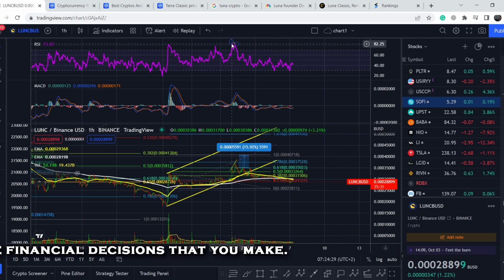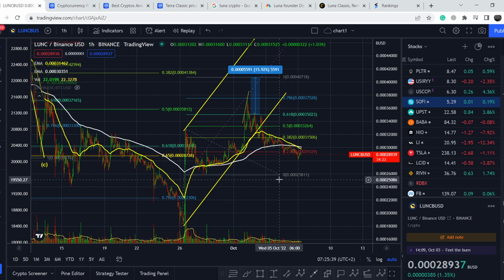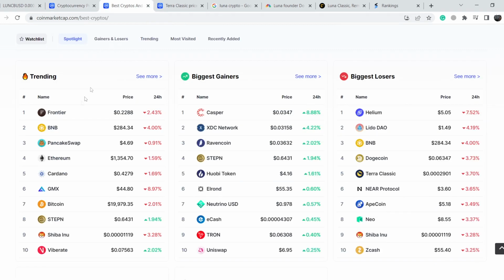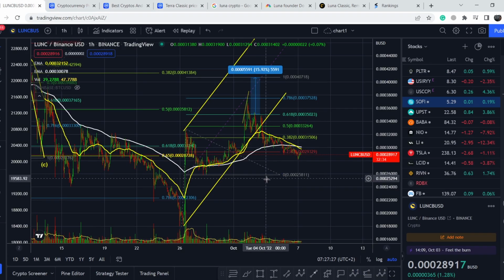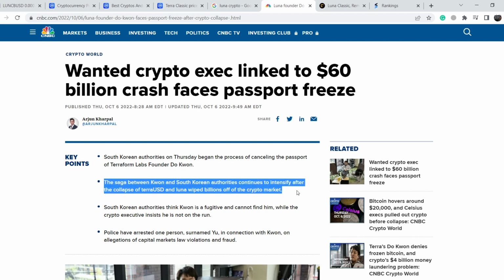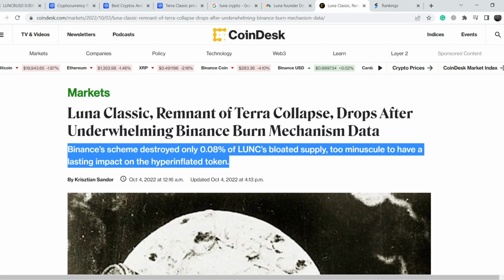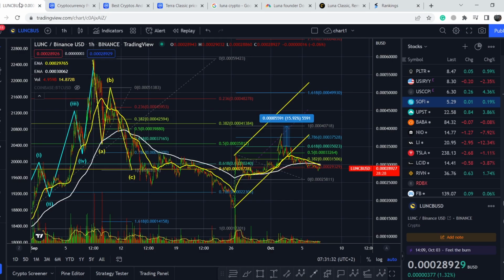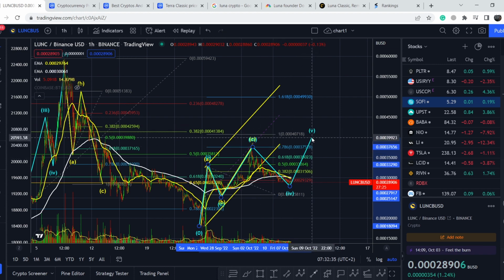LUNC Terra Luna Classic PRICE PREDICTION! BINANCE BURN MECHANISM DATA & DO KWON NEWS UPDATE!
Terra is a blockchain protocol that uses fiat-pegged stablecoins to power price-stable global payments systems. According to its white paper, Terra combines the price stability and wide adoption of fiat currencies with the censorship-resistance of Bitcoin (BTC) and offers fast and affordable settlements.
Terra's native token, LUNA, is used to stabilize the price of the protocol's stablecoins. LUNA holders are also able to submit and vote on governance proposals, giving it the functionality of a governance token.
In this Terra Luna Coin Analysis video, we discuss scalping and investing in the company. We analyze the 50 EMA (Exponential Moving average), MACD (Moving Average Convergence Divergence), RSI (Relative Strength Index), bullish and bearish trends, technical analysis chart patterns, and potential entry and exit points for traders and investors.

Timecodes:
0:00 Intro
0:12 Fundamental Analysis
6:45 Technical Analysis